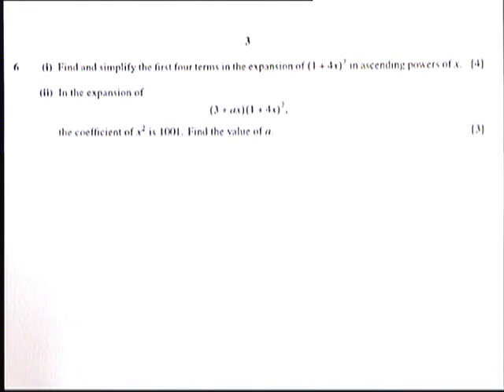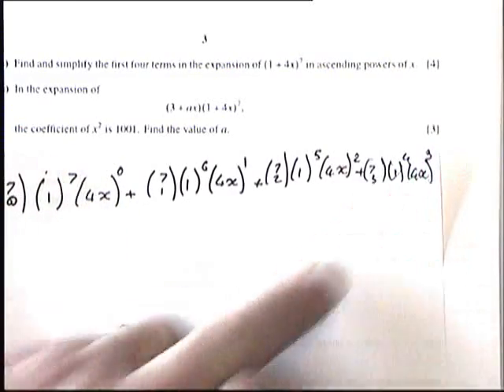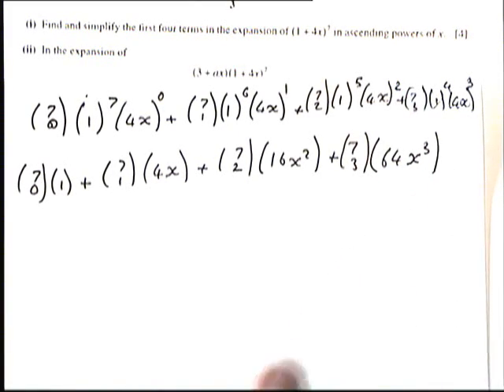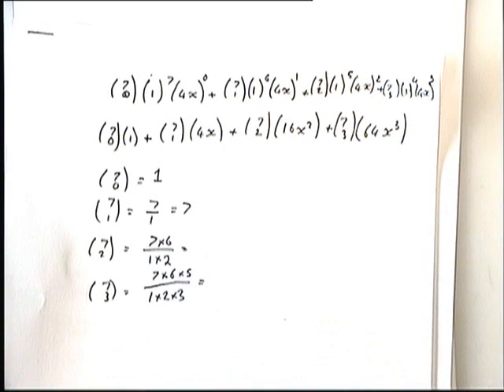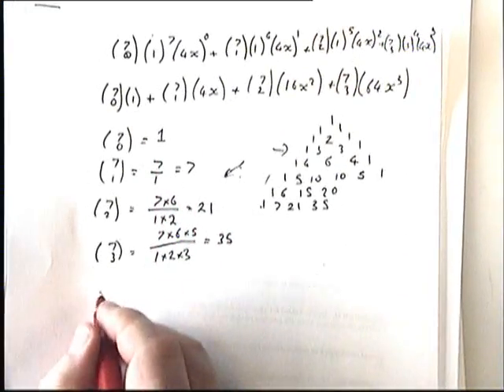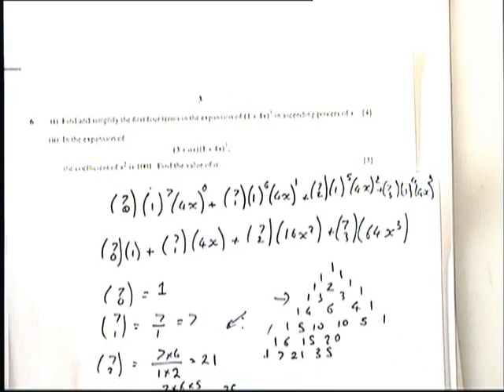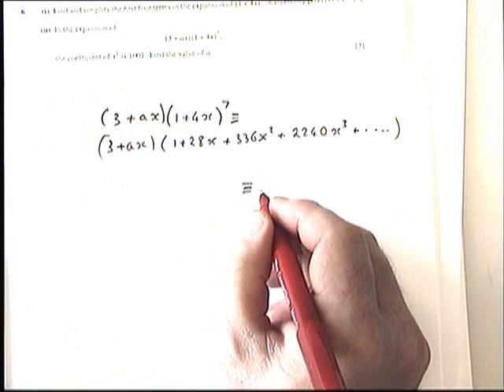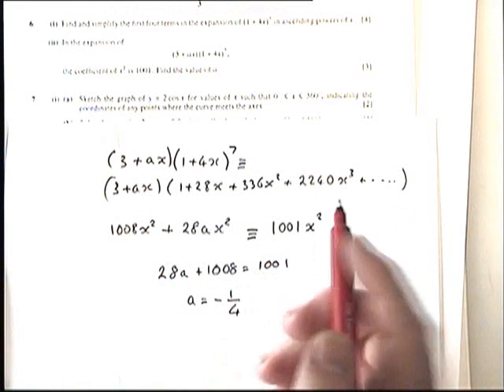AS C2 OCR JAN 2007 Question 4